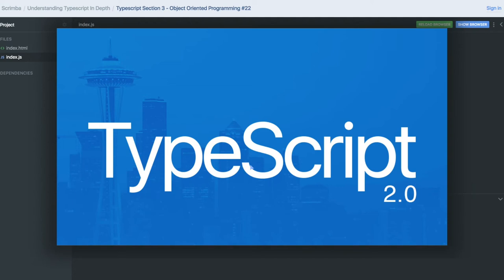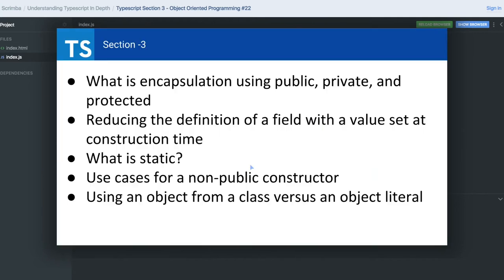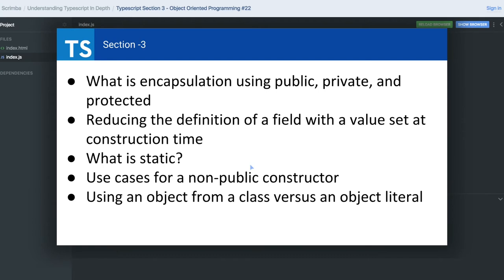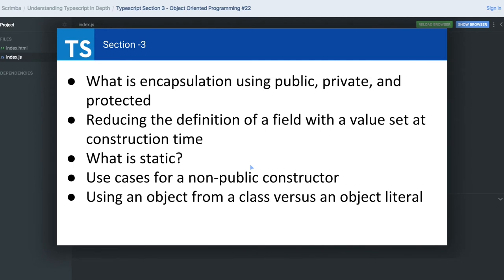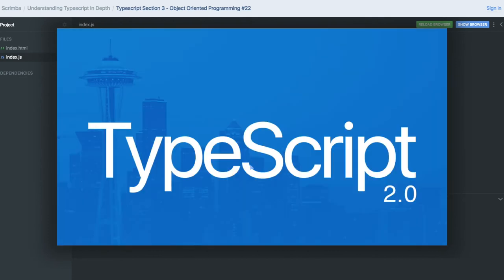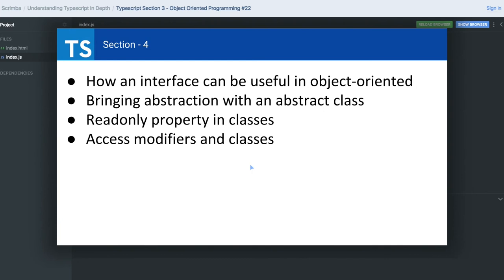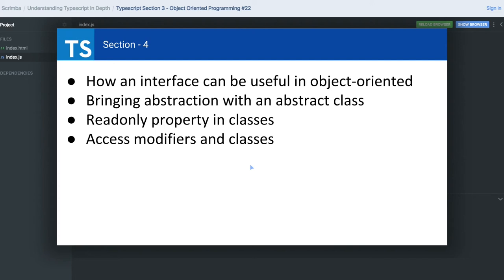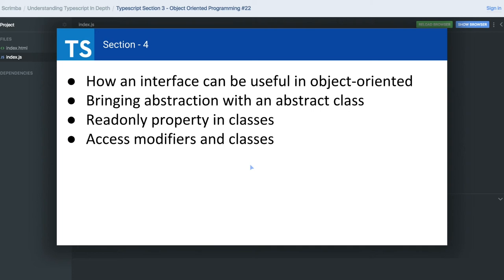Typescript Section 3 Object Oriented Programming #22